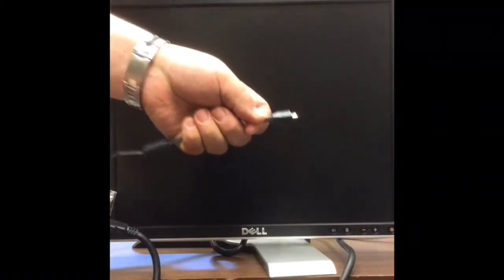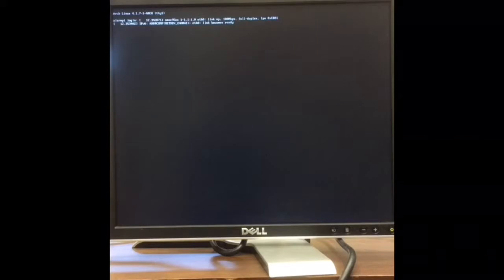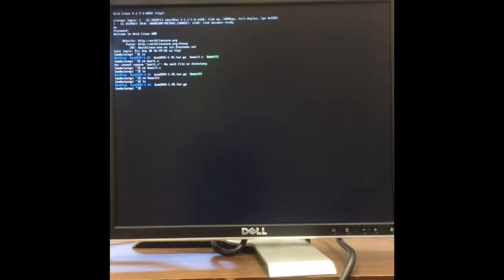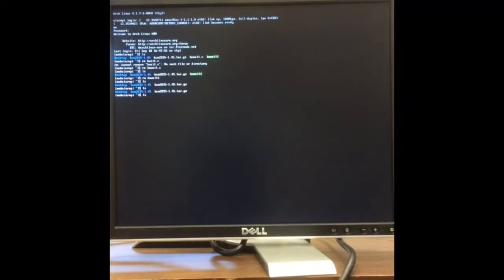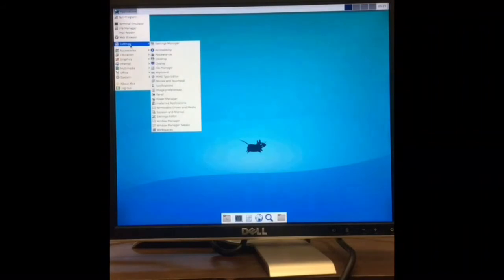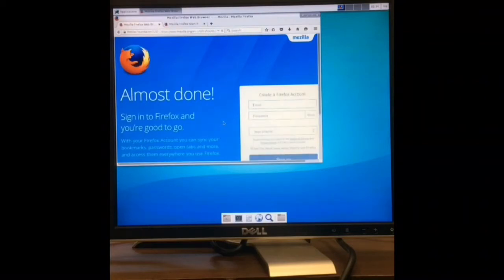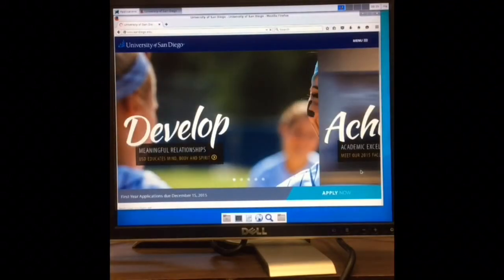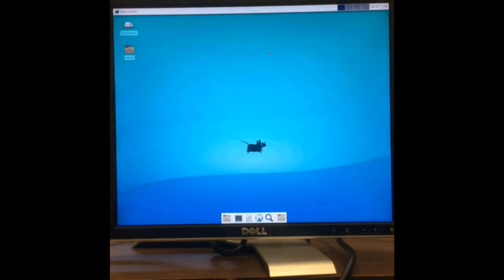First Pi Star-Up and Howzit Program Part 1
First boot up of a Raspberry Pi 2 B using Arch Linux.